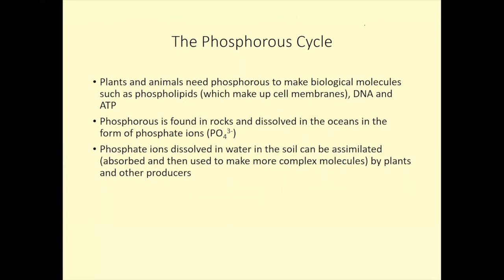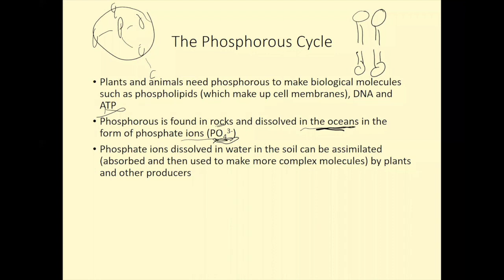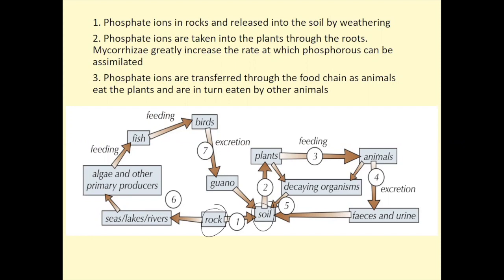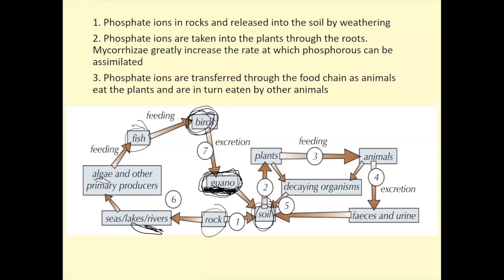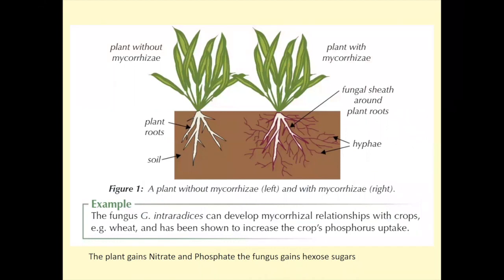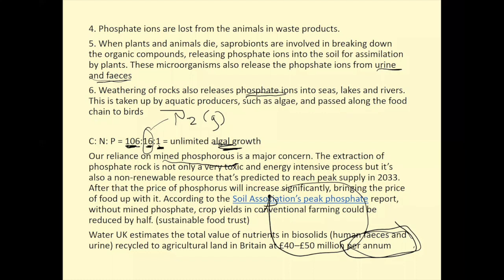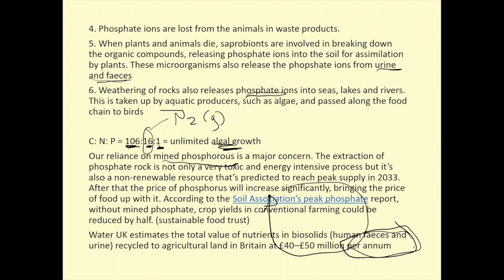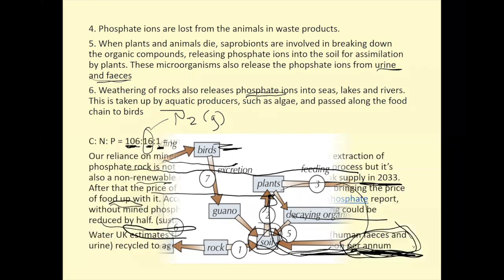The Phosphorous Cycle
AQA A level Biology Phosphorous cycle